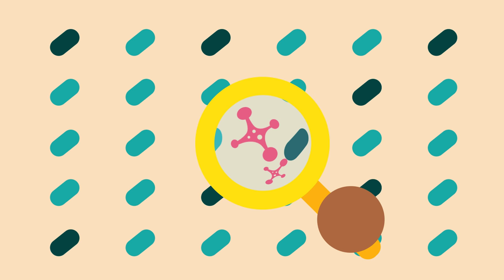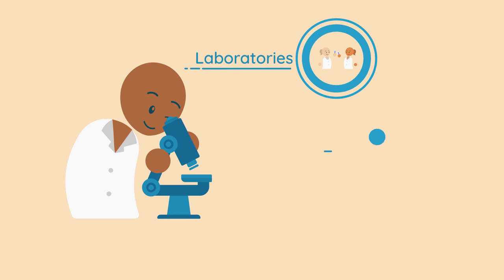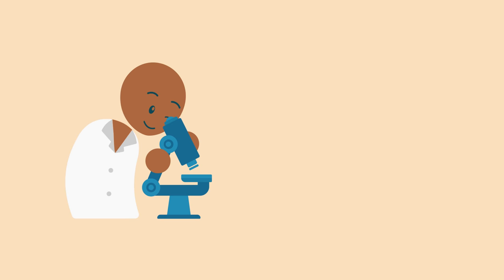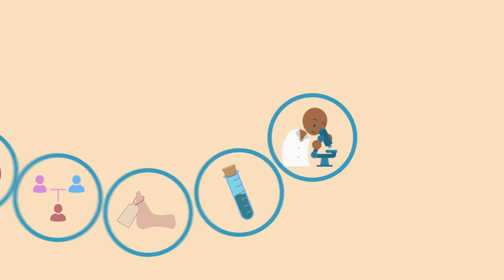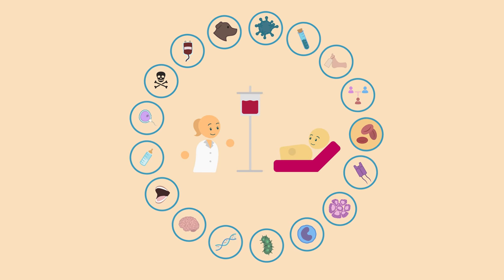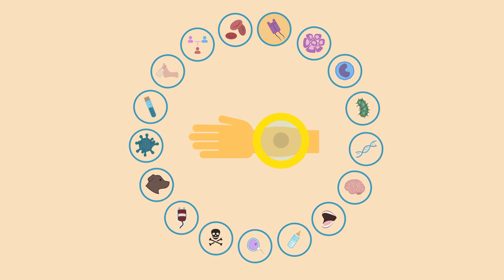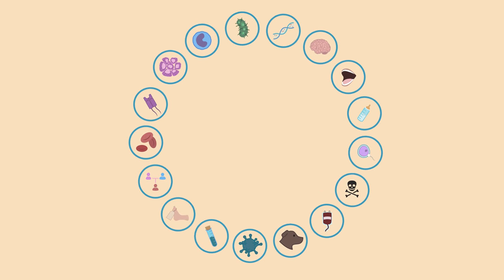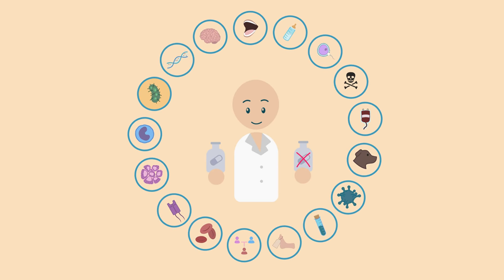What is a pathologist?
Pathologists are experts in disease. They use their expertise to support every aspect of healthcare, from guiding doctors on the right way to treat common diseases, to treating patients with life-threatening conditions. Find out more about what a pathologist is in our short explainer animation.

If you’re thinking of a career in pathology, find out more
Full script:
Pathologists are experts in disease. Their job is to work out what is making someone unwell, advise on their treatment and stop other people getting ill the same way. Pathologists work in laboratories, in clinics and on hospital wards. Every blood test, allergy diagnosis or search for infection will involve a pathology team. People who work in pathology services specialise in particular areas. If you’re anaemic   a haematologist will find out why. When you find a lump   a histopathologist will work out if you have cancer or not. If you have diabetes   a chemical pathologist will plan your treatment.
And when you’ve got an infection   a microbiologist will advise whether or not you need antibiotics, and if so, which one. Bridging science and medicine, pathologists underpin every aspect of patient care. Diagnosing, treating and preventing disease, they are a key part of the healthcare team.